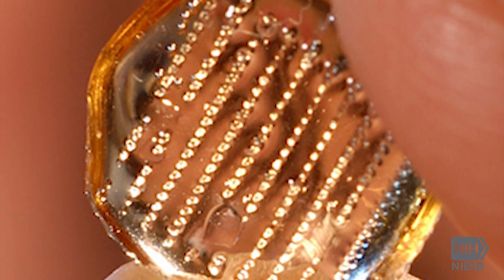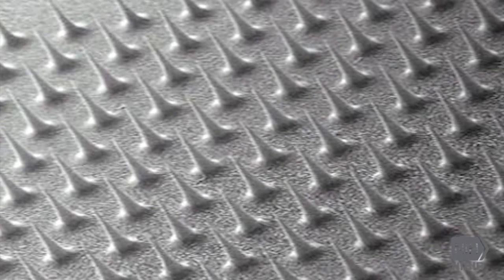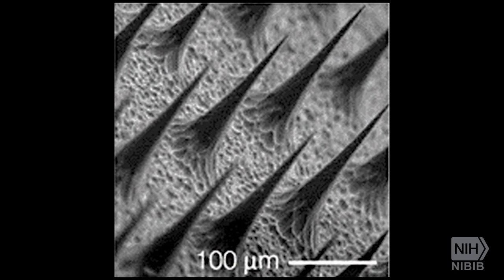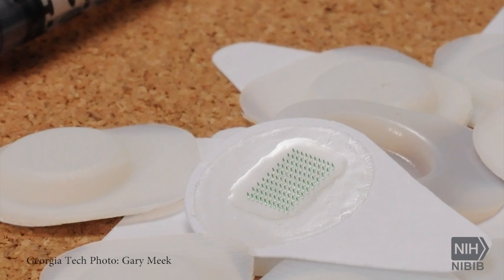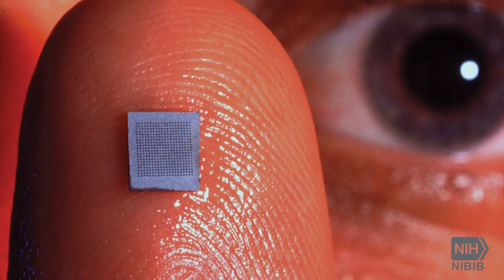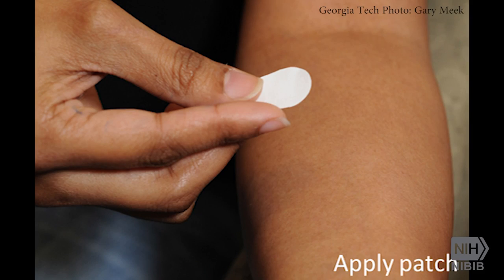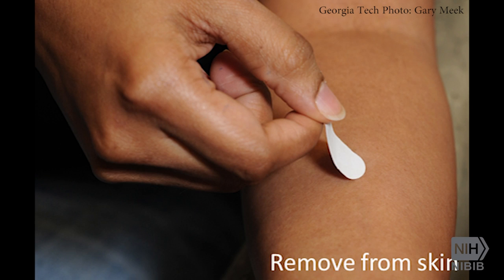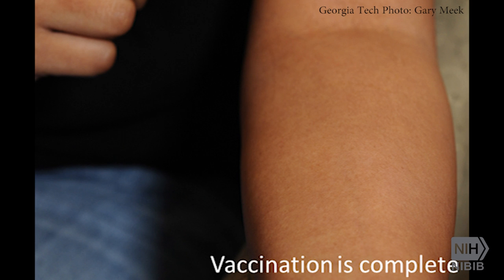DIY Vaccination with Microneedle Patch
Mark Prausnitz, Ph.D., of the Georgia Institute of Technology, talks about the potential advantages of using microneedle patches instead of traditional hypodermic needles for annual flu vaccination. Besides being nearly painless to use, the microneedle patches are simple enough for patients to apply themselves, which may encourage more people to get immunized.